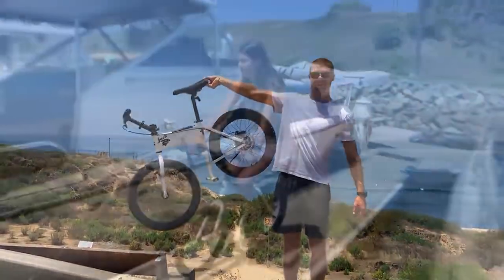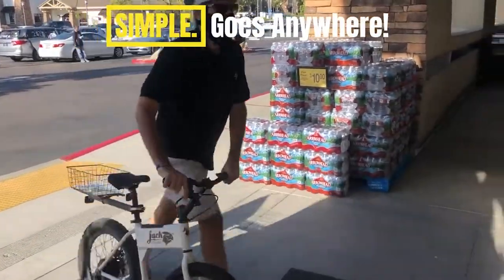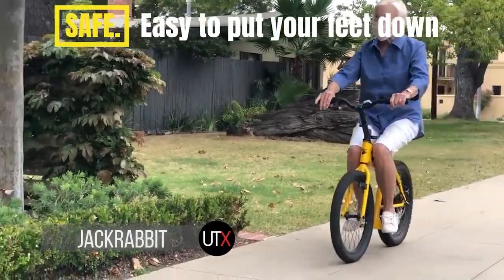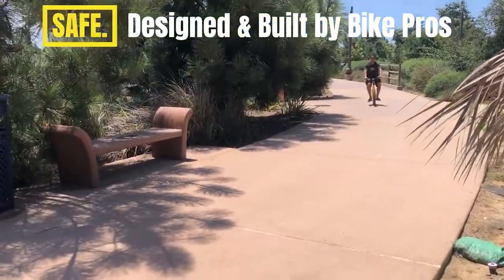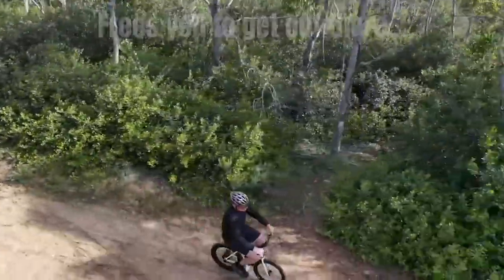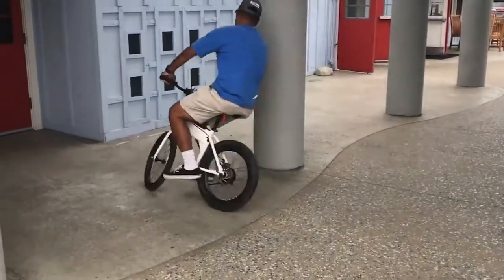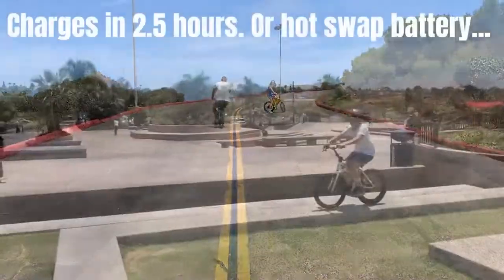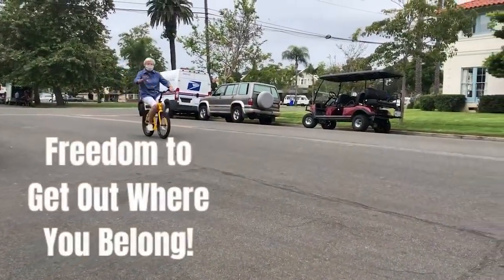JackRabbit mini eBike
✔️ Gear we use in our studio:
🔹 Our vlogging camera
🔹 The best vlogging mic
🔹 Editing laptop
🔹 Work laptop
🔹 DJI Mavic Mini
🔹 DJI Mavic Mini Fly More Combo
🔹 Phone Gimbal
🔹 Awesome Wireless Headphones
🔹 Amazing Studio Headphones

📢 Ultimate Top X is a participant in the Amazon Services LLC Associates Program, an affiliate advertising program designed to provide a means for us to earn fees by linking to Amazon.com and affiliated sites.